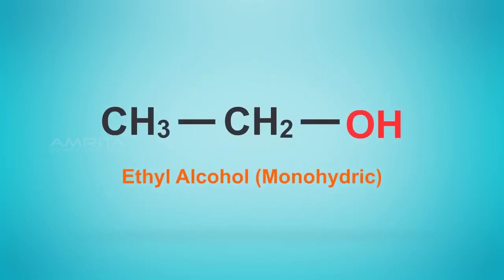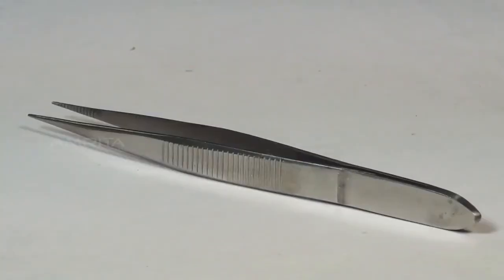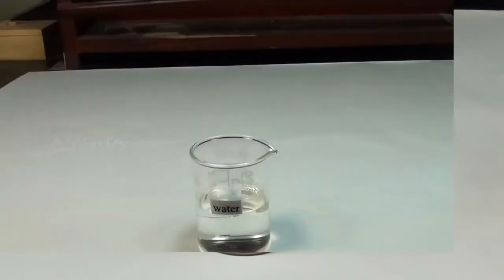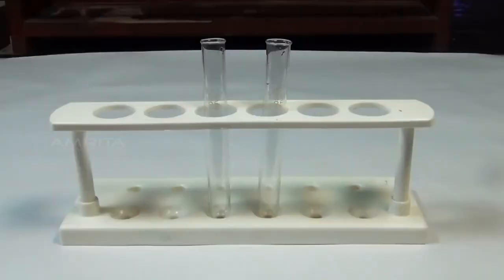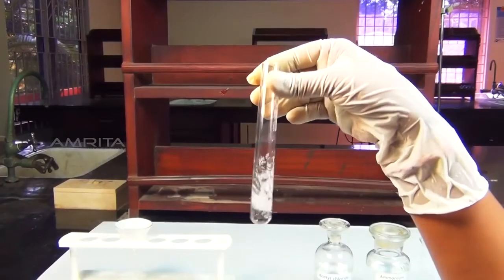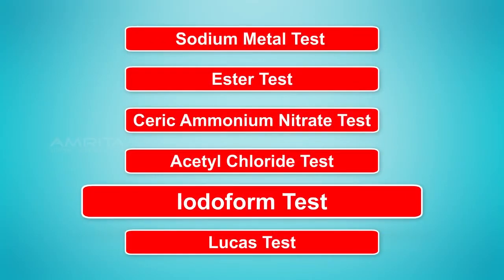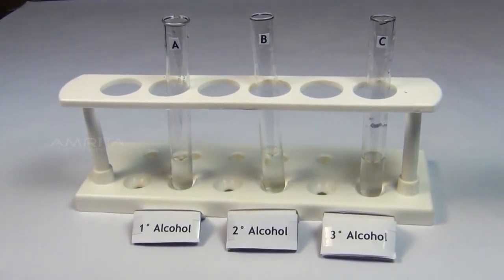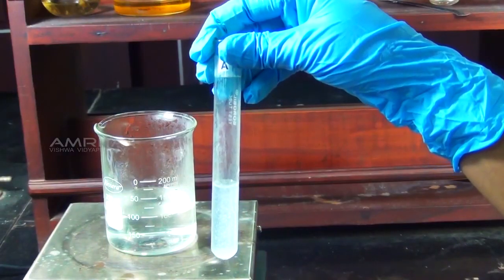Tests for Alcohols